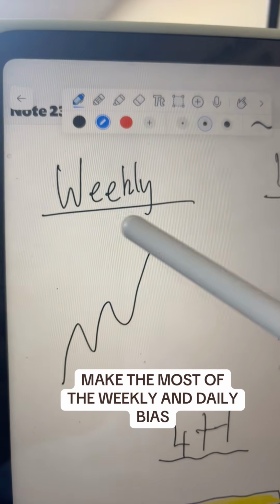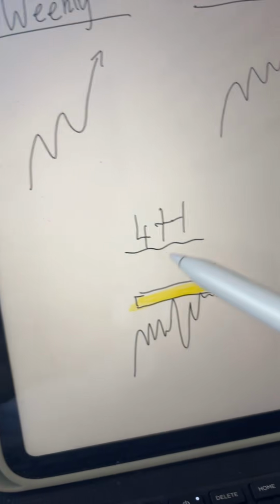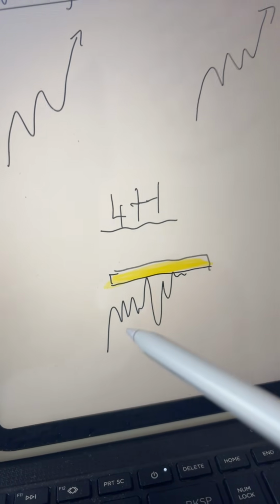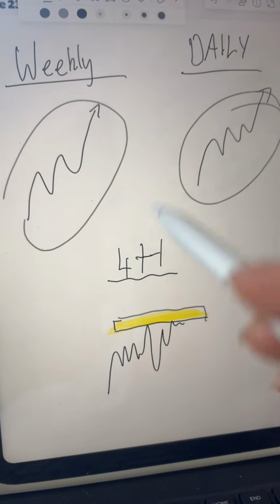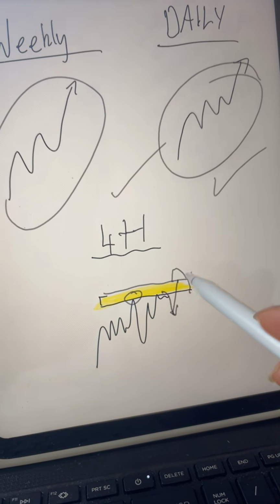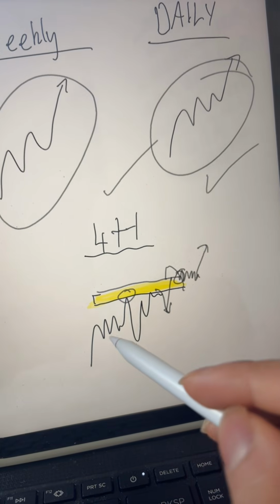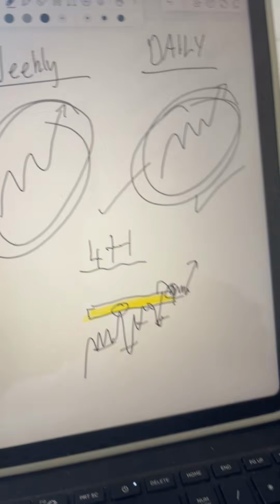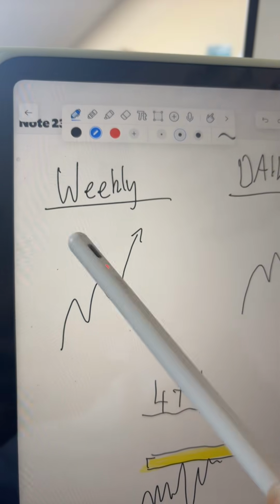Higher time frame analysis